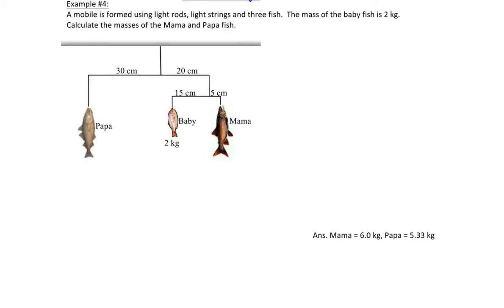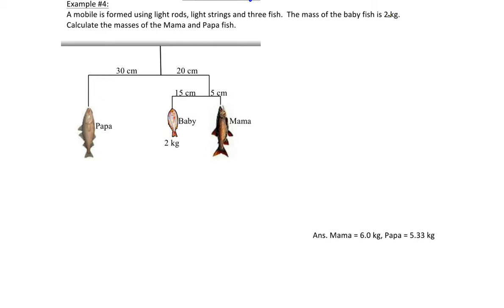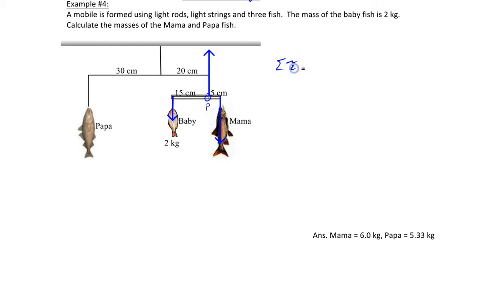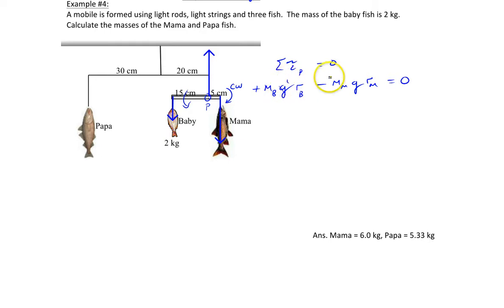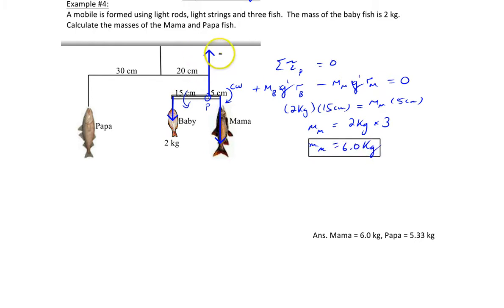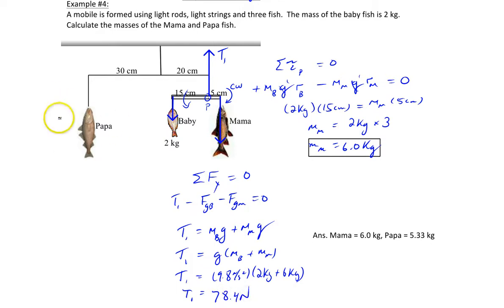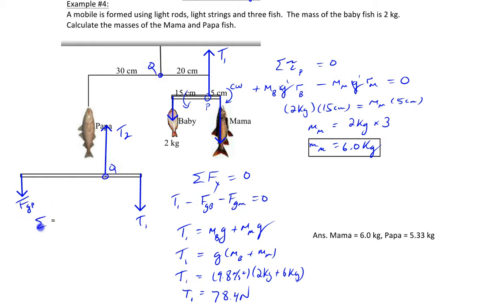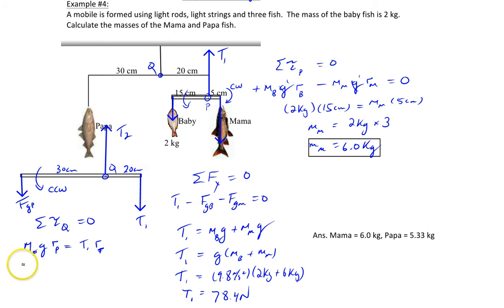Chapter 9, Example #4 (A Fish Mobile)